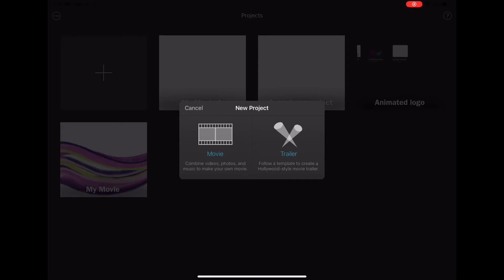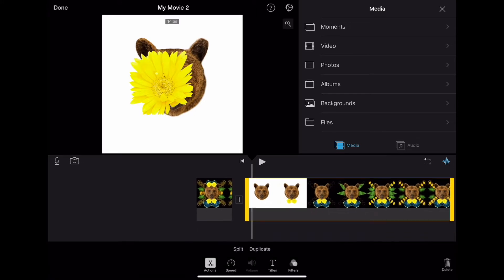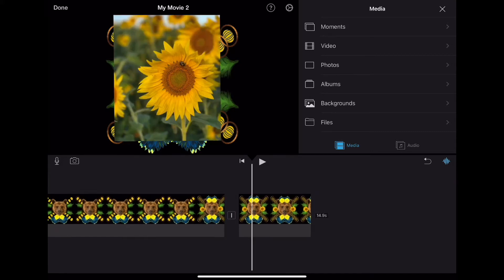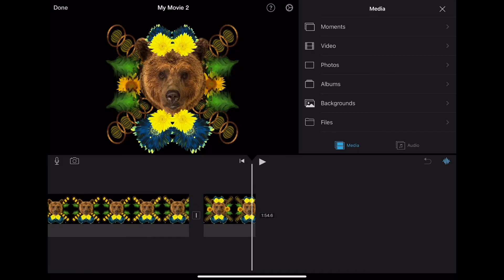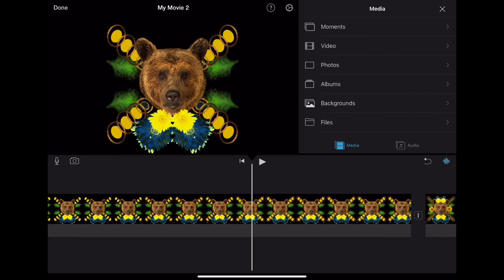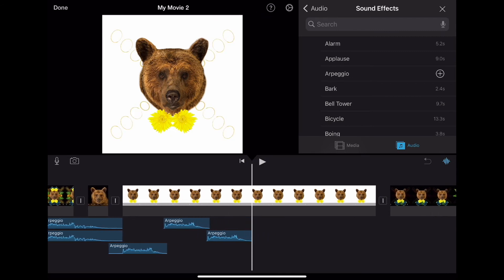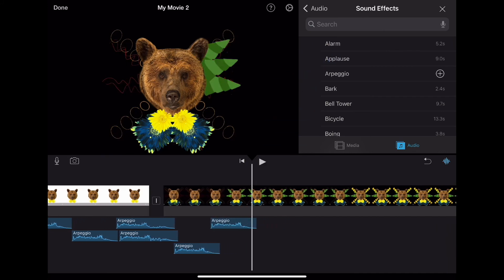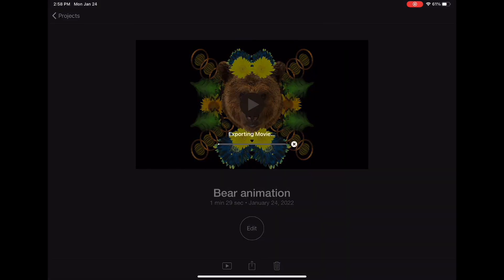video editing with iMovie